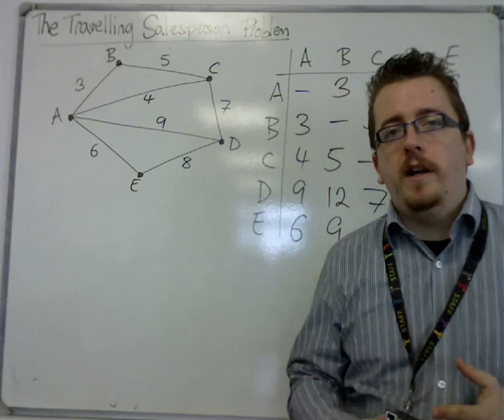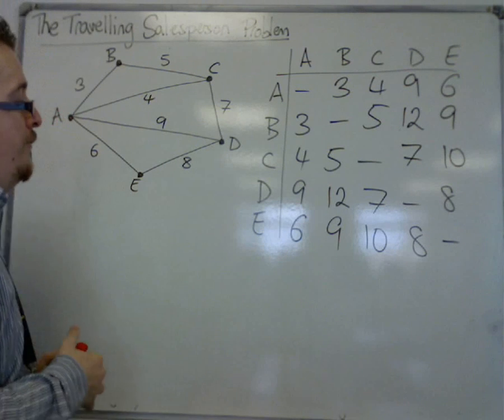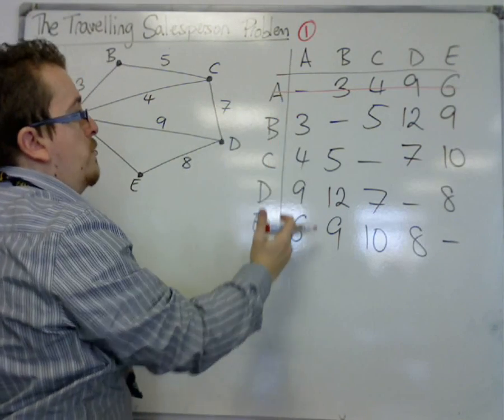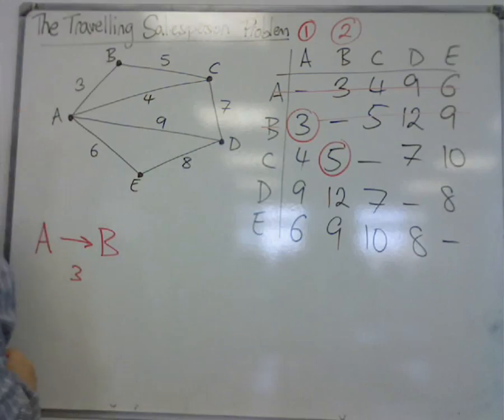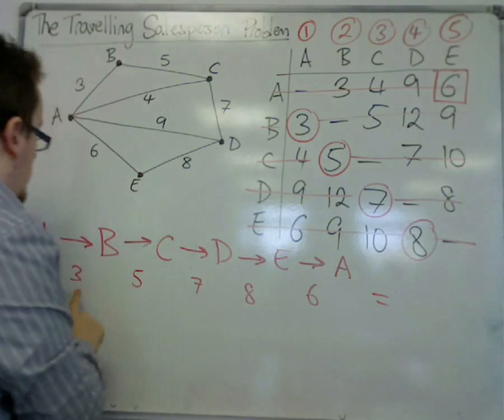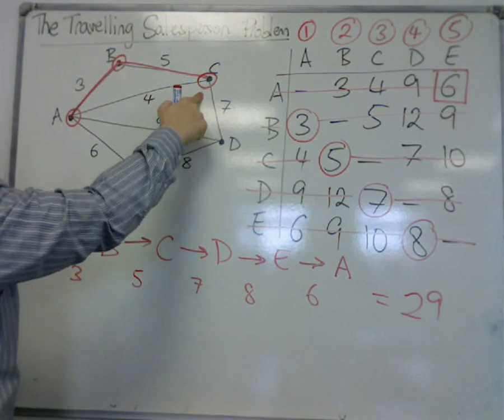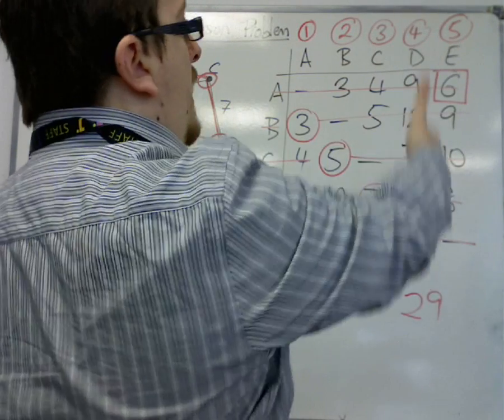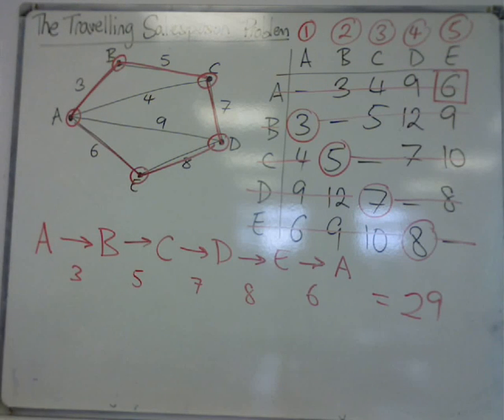AQA Decision 1 8.04 The Travelling Salesperson Problem: The Nearest Neighbour Algorithm